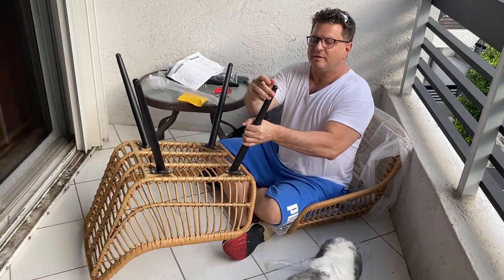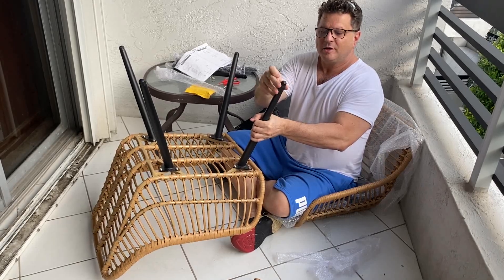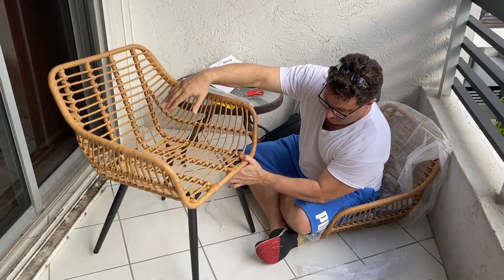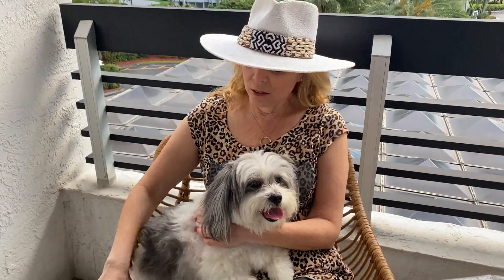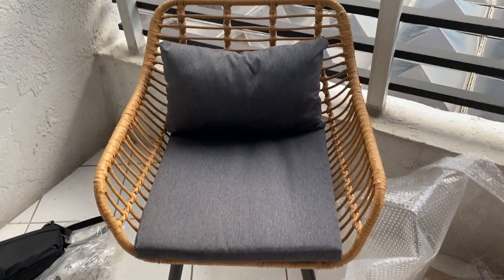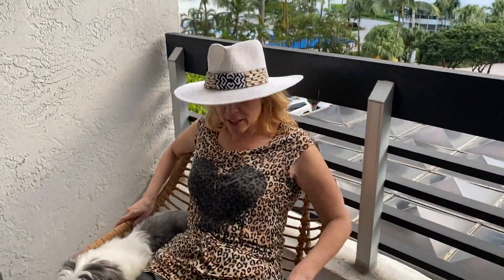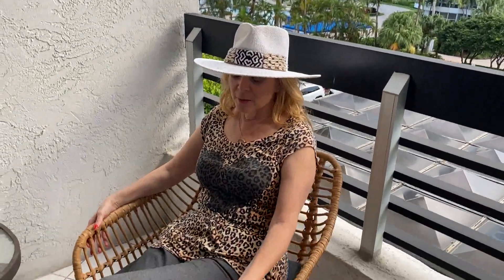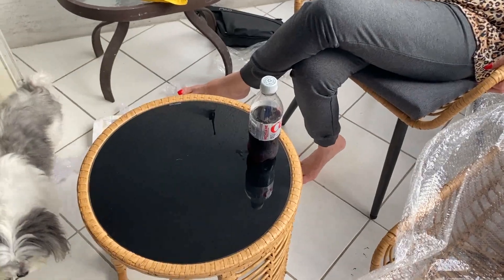amazonfinds Best VALUE Outdoor Patio Set on Amazon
3 Pieces Outdoor Patio Furniture set review